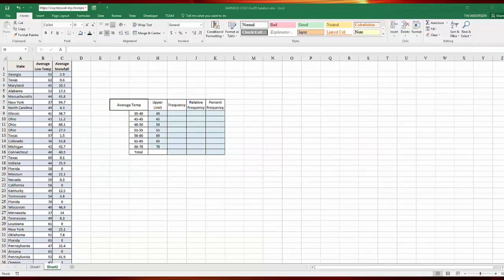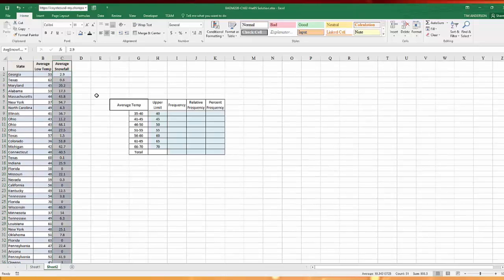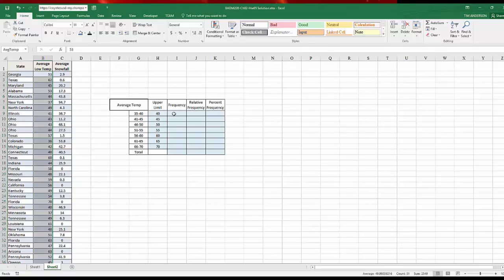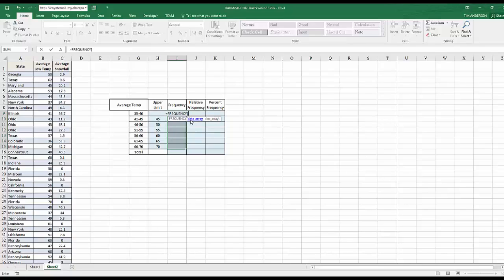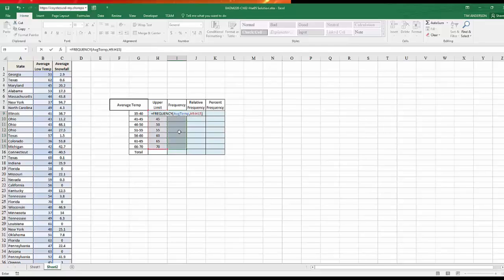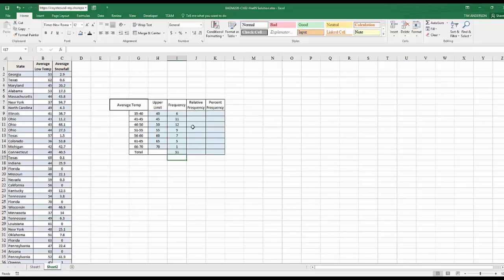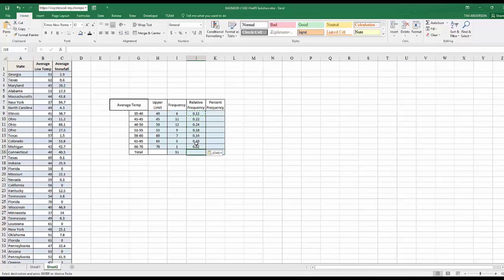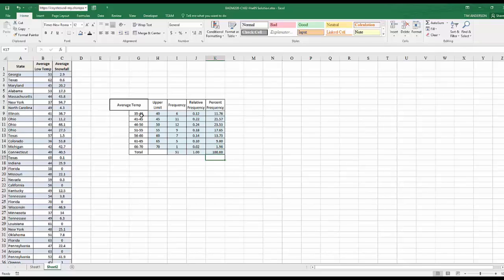Creating a Frequency Function